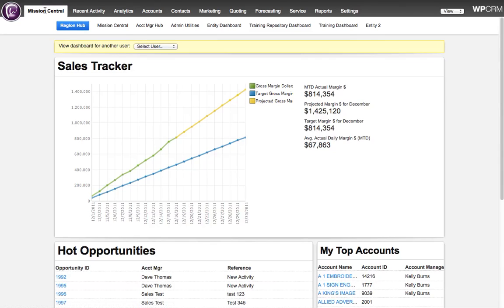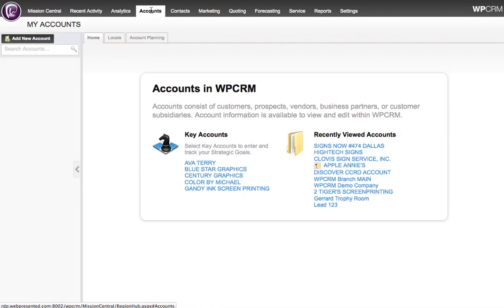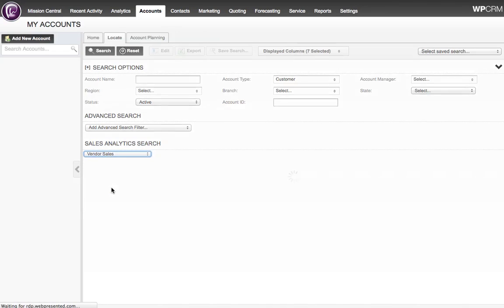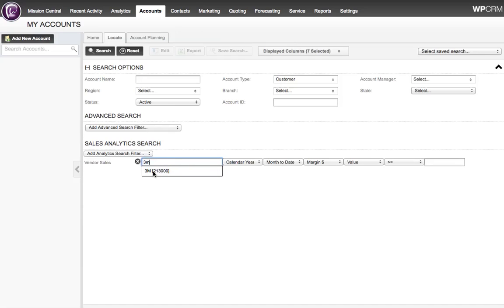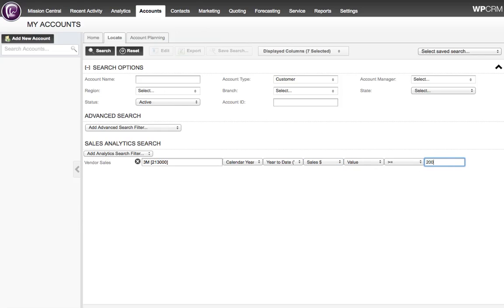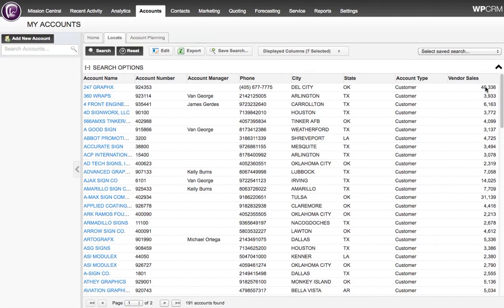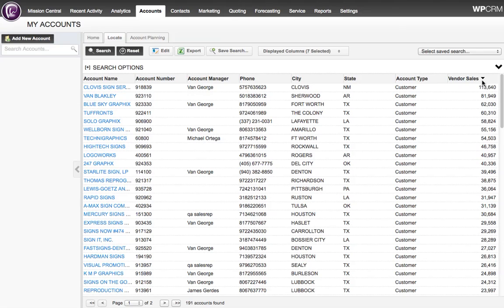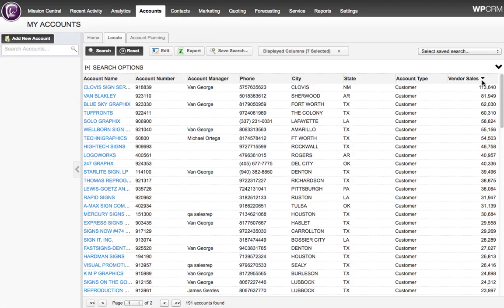WPCRM Web Shorts - Building a list of customers for a specific vendor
This short WPCRM video tutorial shows how to easily build a list of customers who have purchased products by a specific vendor.  This is commonly used for: building targeted marketing campaigns; creating follow-up task lists for account managers; sending out vendor rebates, promotions, or pricing notifications; or providing vendors with updates on customer buying patterns.